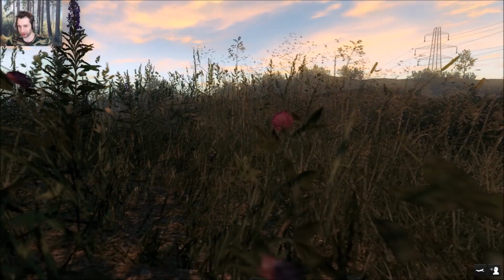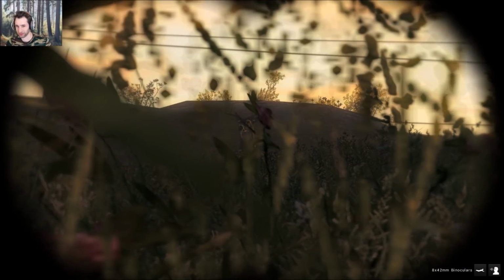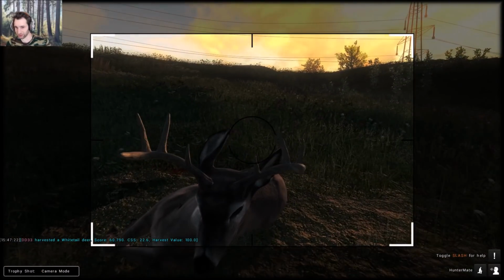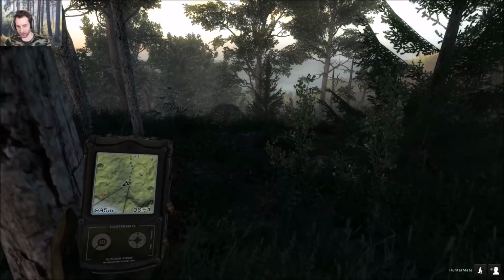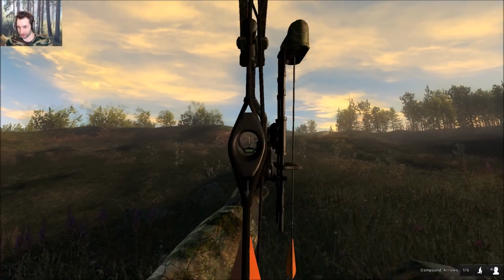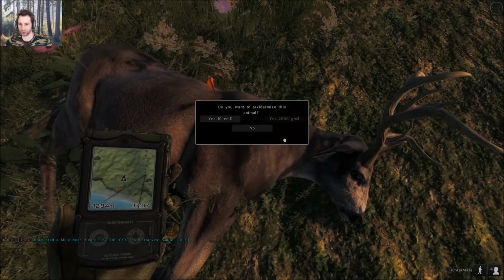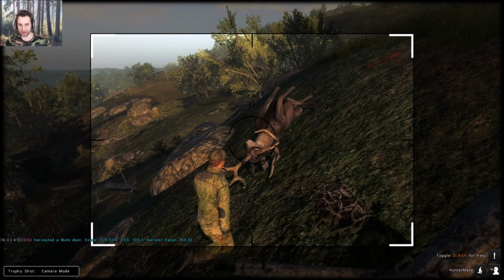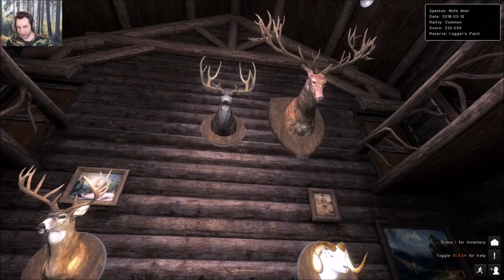BowHunting For a True WALL HANGER 7!! THEHUNTER Classic 2018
Well our new lodge is looking empty... Now it's time to see if we can find anything big enough to qualify as a True Wall Hanger! We're heading out to the plains of Loggers Point in search of a mounter mule deer or whitetail using only the bow!
GRAPHICS CARD: NVIDIA GEFORCE 1060 GTX

Ian Eckstein, ninjahunter79,
Chanc robbins, Jet- Julia Chille,
steinper_TheHunter, ZachRodah,
Michael Waters, Nick sukhai,
ComicBookGuy, Skelet_Elvis, Dennis
Brennan, Jonathan Owen, Leo &
Lockinload23
Check Out some Great Channels!

Check Out Flinter's Channel!